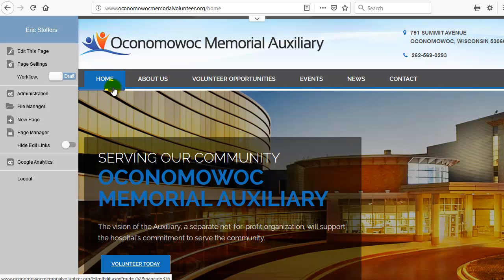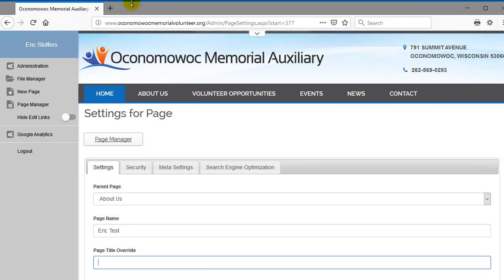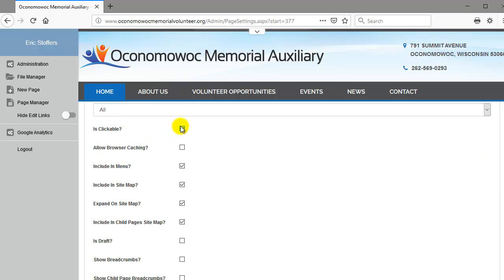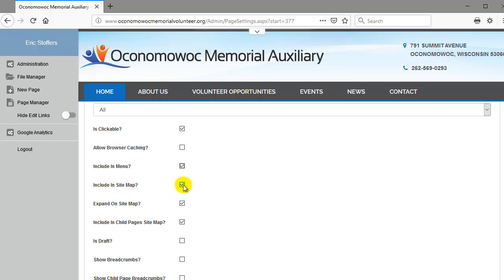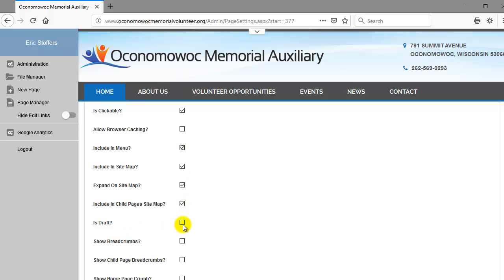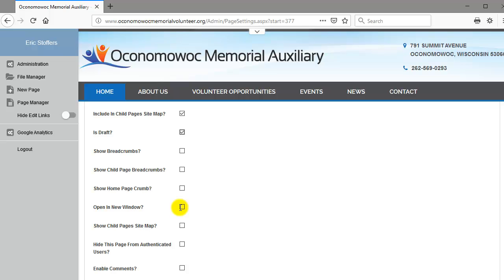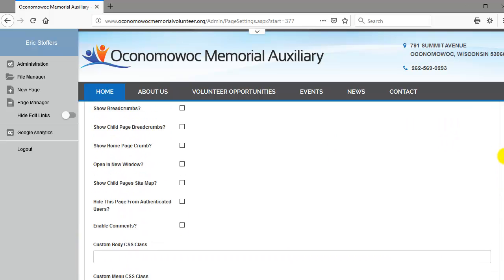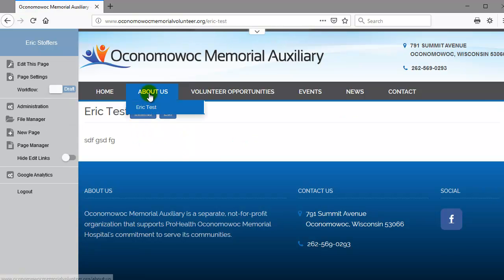CMS Tutorial - Creating a new page